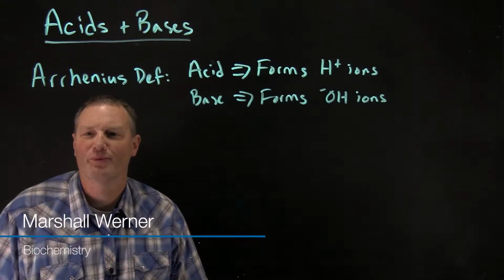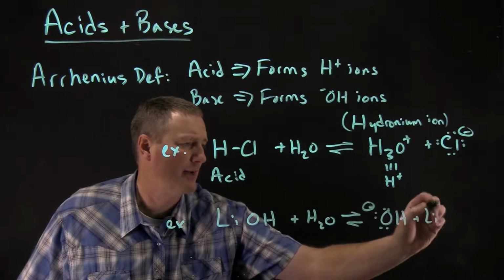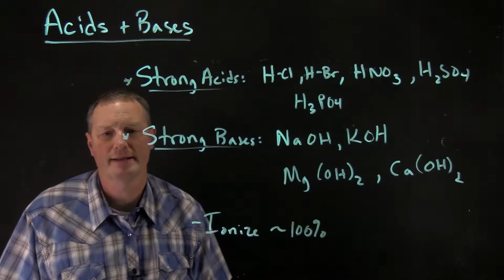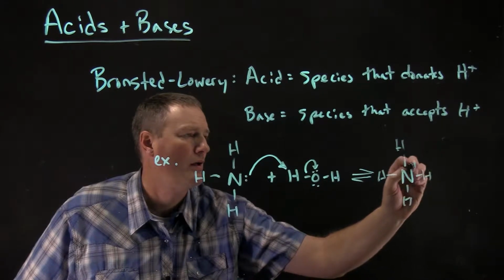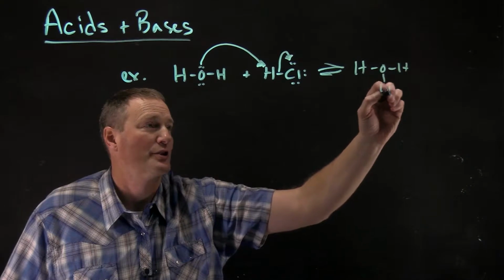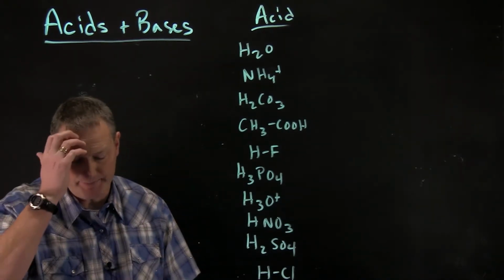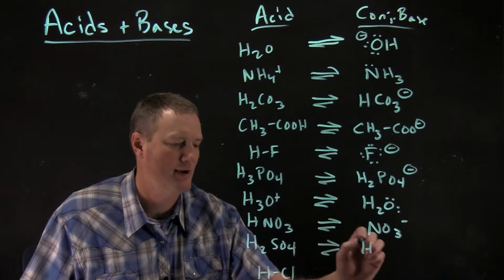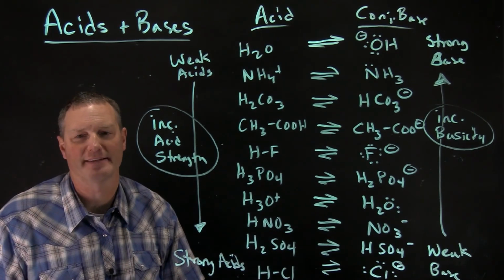Autoionization of Water